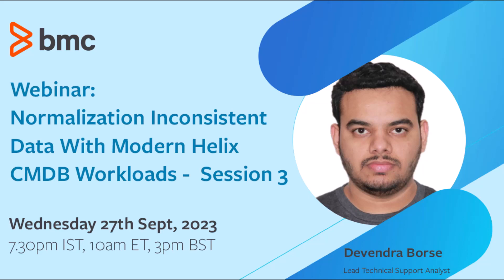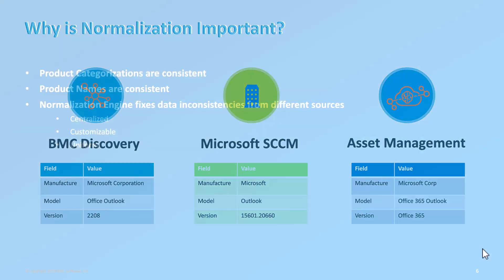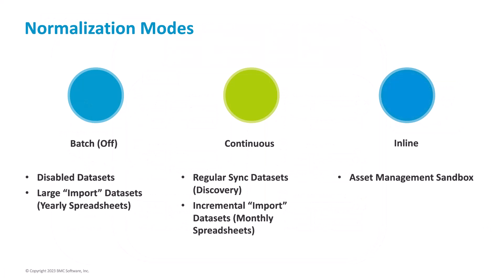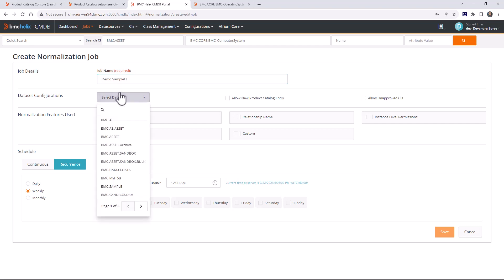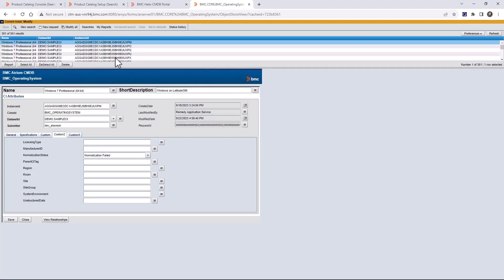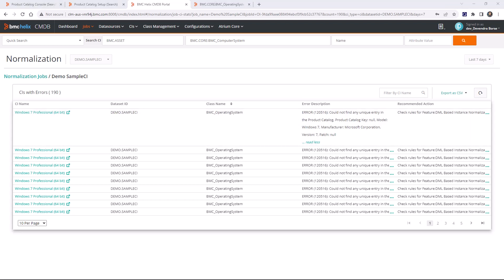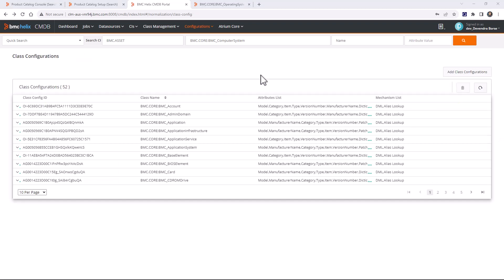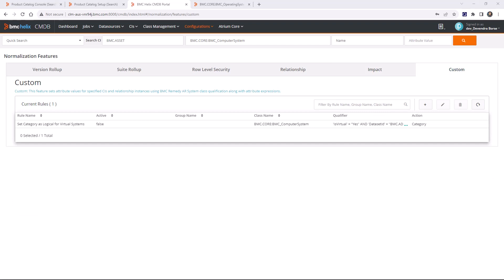Webinar: BMC Helix CMDB - Normalization Inconsistent Data With Modern CMDB Workloads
In this Webinar we go through the following:

* Why Normalization is important?

* Normalization Best Practices

* Understanding Normalization alias mapping

* Configuring dataset normalization rules

* Different Normalization Features

* Q&A